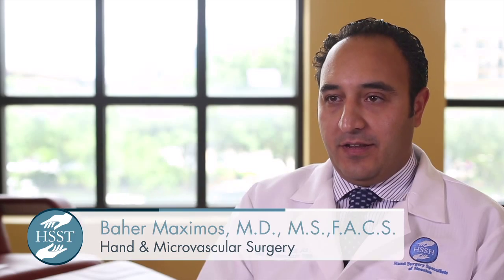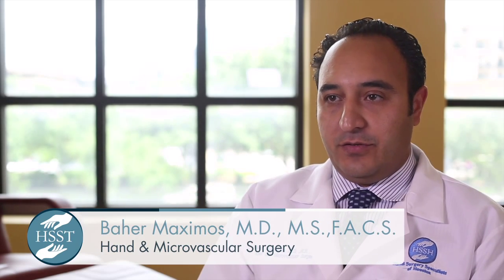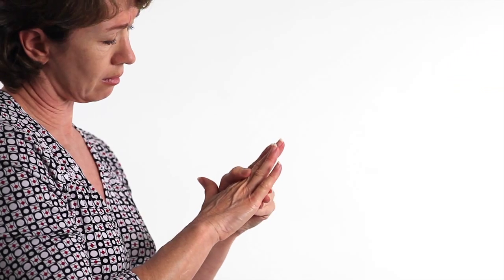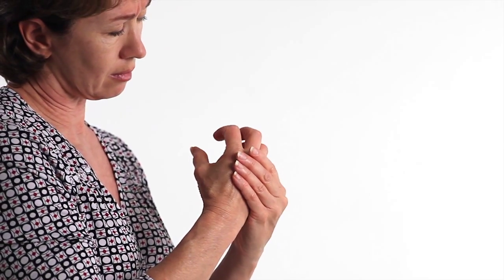Our Work: The Hand Surgery Specialists of Texas on Tennis Elbow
Swagger Media offers video production services, post-production services, animation, marketing and strategy, and everything in between.